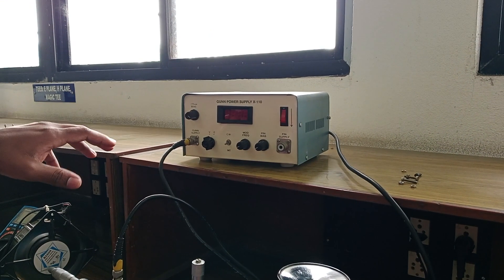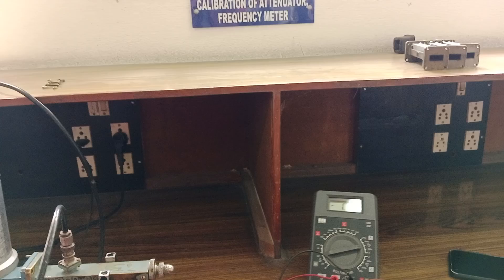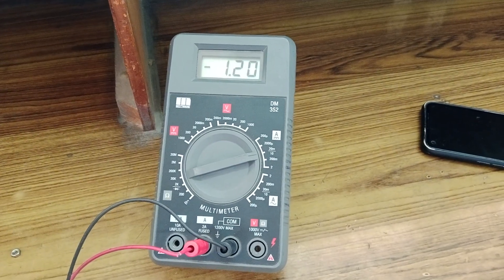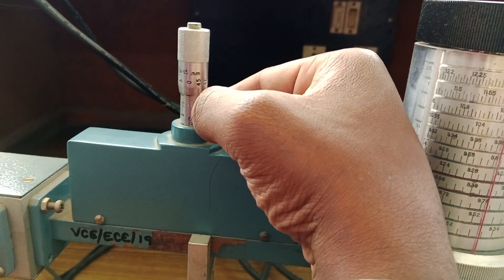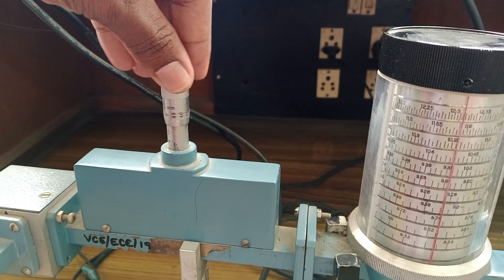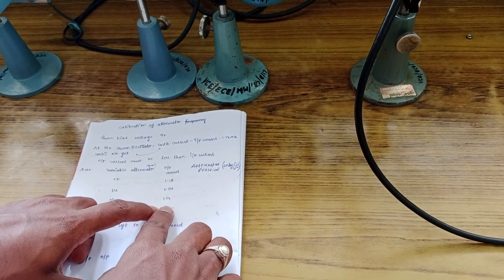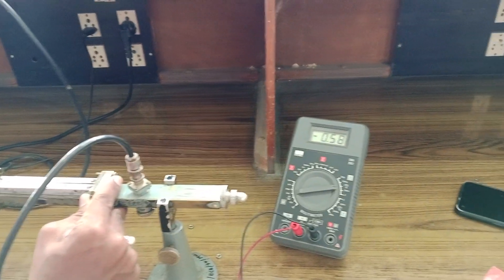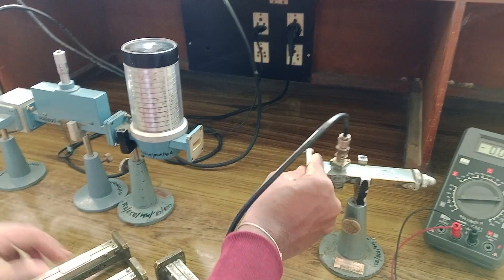Calibration of attenuator for given frequency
In this video, we perform the Calibration of Attenuator experiment as part of the Microwave Engineering (MWE) lab. This experiment aims to calibrate an attenuator by determining its attenuation values at different frequencies.

Experiment Aim:
To calibrate the given attenuator by measuring its attenuation at different frequencies.

Apparatus Used:
Microwave bench setup with Reflex Klystron Oscillator.
Indicating meter (VSWR meter, micro ammeter, or power meter).
Fan or blower.
Attenuator.
Frequency meter.

Theory Overview: An attenuator is a device used to reduce the power of a signal. The attenuation of the given attenuator is measured in decibels (dB), and the relationship between input and output power or current can be used to determine the amount of attenuation. This is done by calculating the ratio of input to output power (or current) at various frequencies.

Procedure Highlights:
Set up the test bench by connecting the equipment as per the diagram.
Measure and record the frequency using the frequency meter and the output reading with the indicating meter.
Remove the attenuator and measure the output reading again using the indicating meter.
Calculate the attenuation using the appropriate formula:
For power meter: Attenuation (α) dB = 10 log(p1/p2)
For ammeter: Attenuation (α) dB = 20 log(I1/I2)
Repeat the above steps for different frequencies.
Plot a graph of attenuation versus frequency.

Key Takeaways:
This experiment helps understand the concept of signal attenuation and its dependence on frequency. It also demonstrates the calibration process of an attenuator, which is a crucial component in controlling signal strength in microwave systems.